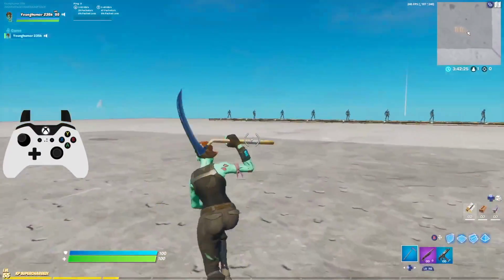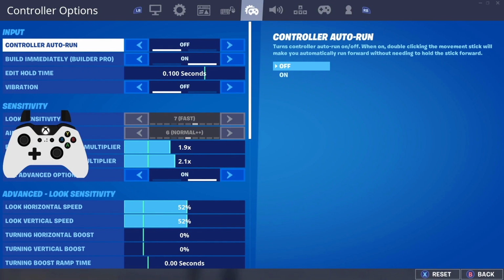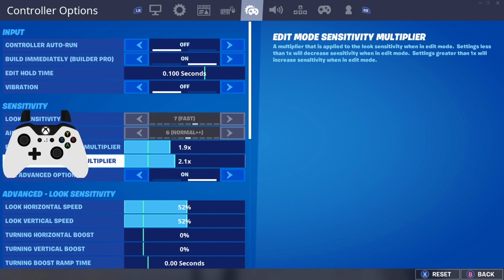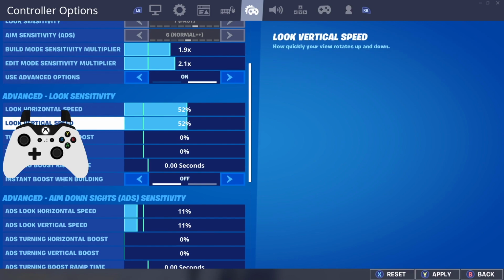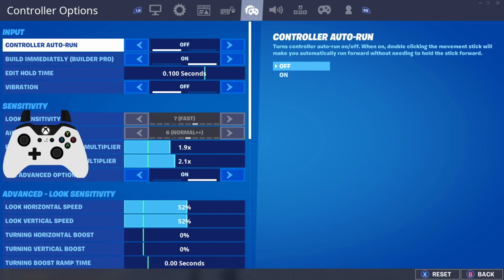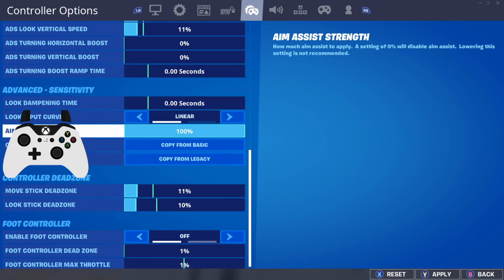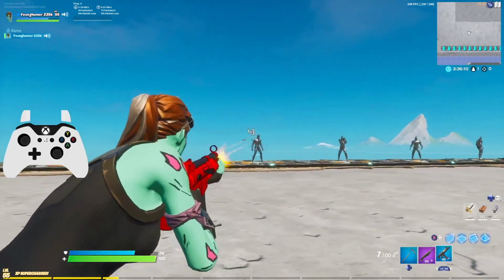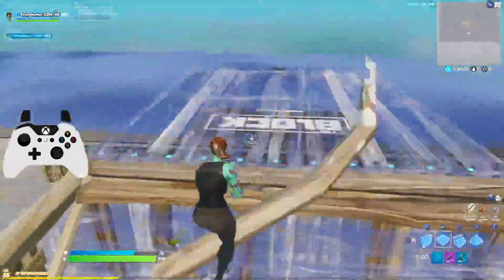NEW Linear SETTINGS ARE OP! BEST Fortnite Sensitivity/Settings for PS4/XBOX (Fortnite BEST Settings)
Fortnite BEST Legacy SETTINGS for PS4/XBOX ONE! Best AIM ASSIST Settings For Legacy, Legacy Aim Assist Buff Settings and Update & ALL SETTINGS in Fortnite Battle Royale Chapter 2! Which Aim Assist is the Best to you in Fortnite Chapter 2! Linear is now OP with new Aim Settings! Best Linear Fortnite Settings for Building/Editing/Aiming!

 Gaming Pc 🔥

Gaming Monitor 🔥

My Settings! 🔥

Editing Tips! 🔥